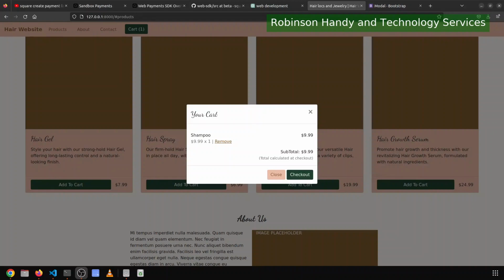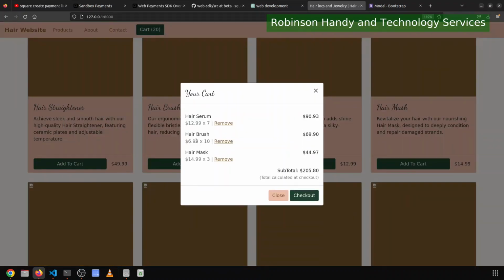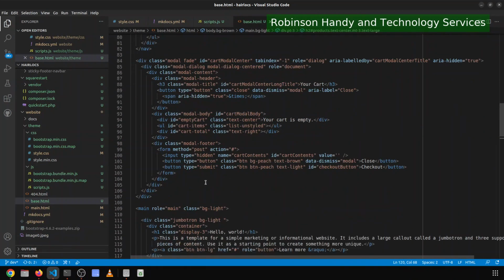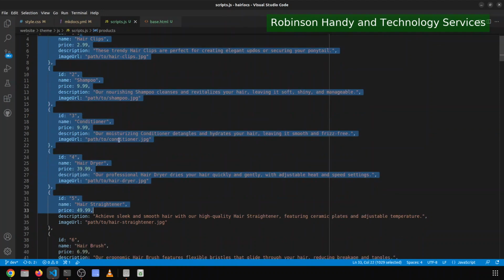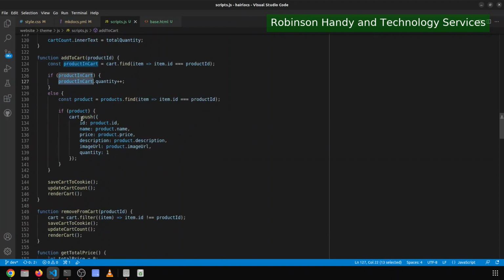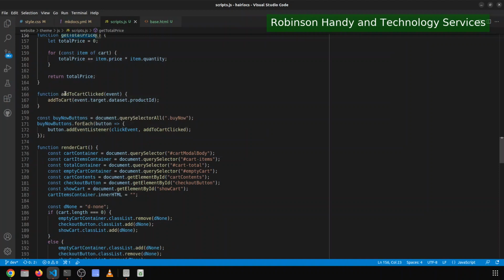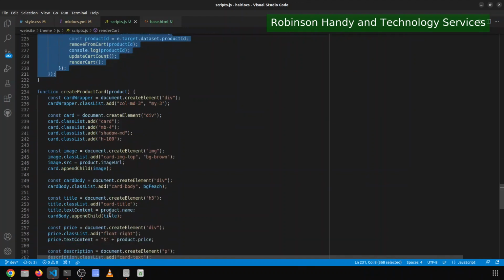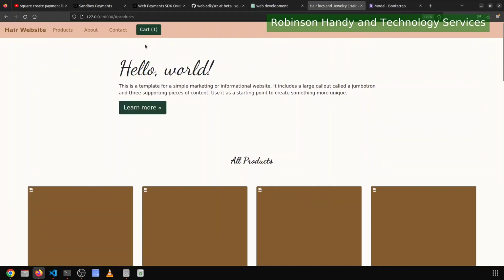Javascript Cart with Bootstrap Modals | Building A Static E-Commerce Website, Part 12